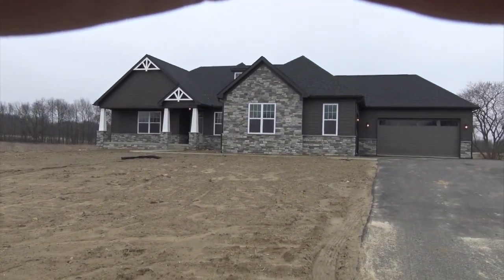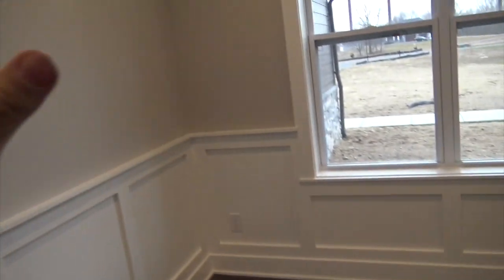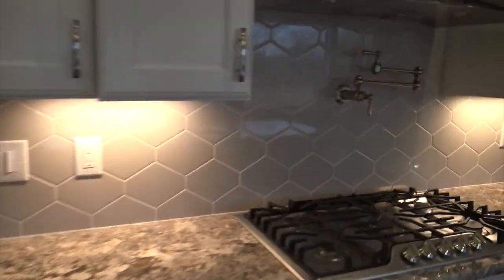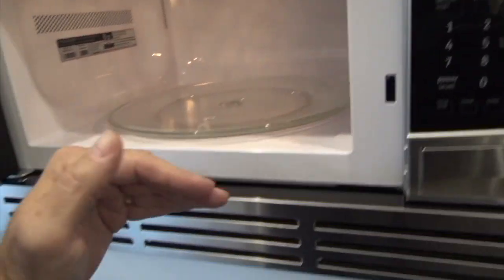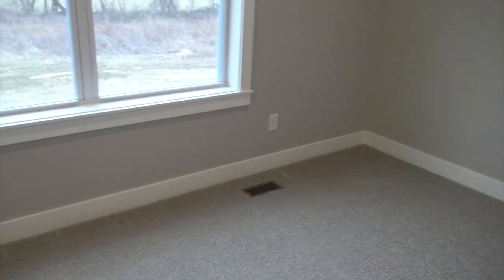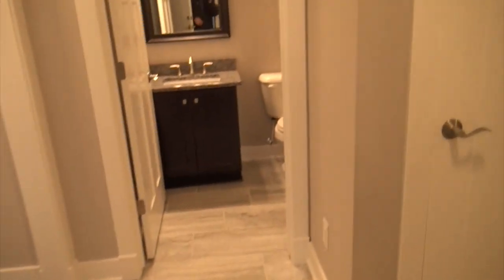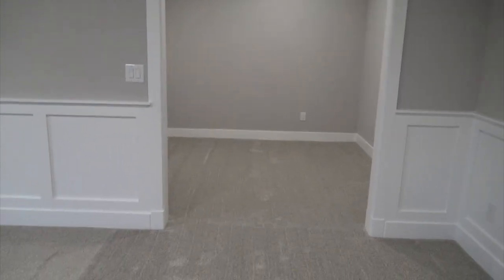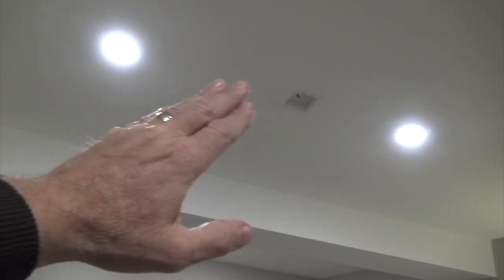MINI WOODLAND CRAFTSMAN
LATEST "SUPERHOME" FROM CHESTNUT - PRESENTING THE CRAFTSMAN STYLE MINI WOODLAND - 2250 SF SPLIT RANCH WITH THE BEST OF EVERYTHING. ENERGY STAR RATED AND CERTIFIED - MAINTENANCE FREE EXTERIOR WITH JAMES HARDIE SIDING, STONE, ALL TRIM CUSTOM ALUMINUM WRAPPED, SUPERIOR FOUNDATION SYSTEM,RADON RECOVERY SYSTEM, INSULATED FINISHED 4 CAR DUAL GARAGES, 1500 SF FINISHED WALKOUT, SAFE ROOM UNDER FRONT COVERED PORCH, THIS IS A 4 BR, 3.5 BATH HIGH PERFORMANCE HOME, COVERED COMPOSITE DECK, SEALED DUAL ZONE DUCTWORK WITH 96.3% AMANA HVAC SYSTEM, 2X6 FRAMING WITH CLOSED CELL FOAM FLASH AND BATT INSULATION PACKAGE, REINFORCED CONCRETE FLOORS, INSULATED INTERIOR WALLS, SOLID CORE DOORS, CRAFTSMAN TRIM PACKAGE, GORMET KITCHEN WITH CUSTOM CENTER ISLAND AND MERRILAT CLASSIC CABINETS, 5" HAND SCRAPED HARDWOOD FLOORS, CUSTOM LOWER LEVEL BAR WITH FURNITURE GRADE TRIM, 9' BASEMENT CEILINGS, LARGE STORAGE AREAS , COMFORT HEIGHT ENLONGATED LAVS, HEATED TILE FLOOR IN MASTER, CUSTOM TILE BARRIER FREE SHOWER WITH FRAMING BLOCKING FOR FUTURE GRAB BARS, MASTER CONNECTED TO LAUNDRY, ENERGY EFFICIENT LED LIGHTING THROUGHOUT WITH DIMMERS, UNDER CABINET LIGHTING, TILE BACKSPLASH, CUSTOM STONE FIREPLACE WITH HEATILATOR, CUSTOM MANTLE, FULLY WIRED WITH CAT 6 AND CABLE, CUSTOM BUILT IN CABINETS WITH LIGHTED GLASS DOORS, DOUBLE SUMP PUMPS WITH SEPARATE CIRCUITS, WHOLE HOUSE APRILAIRE HUMIDIFIER, MOEN PLUMBING FIXTURES WITH PEX PLUMBING, UPGRADED WELL PUMP, ADVANTEX WATERPROOF SUB FLOOR NAILED, GLUED AND SCREWED TO ENGINEERED I-JOIST FLOOR SYSTEM TO PREVENT SQUEAKS, FLOATING Z CHANNEL DRYWALL CEILING IN LOWER LEVEL TO REDUCE NAIL POPS, 200 AMP ELECTRICAL SYSTEM, WINDOWS SET WITH CARPENTER SHIMS FOAMED IN PLACE FOR TOTAL ENERGY SEAL, HIGH PERFORMANCE SHERWIN WILLIAMS 2 COLOR PAINT THROUGHOUT.